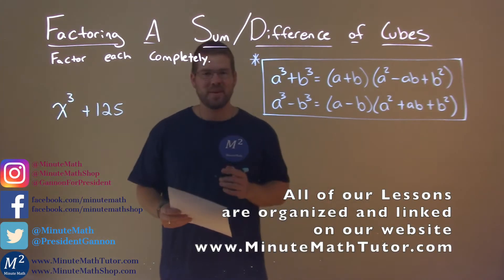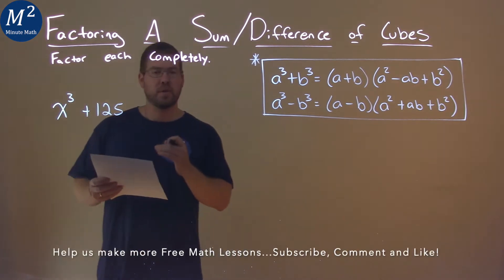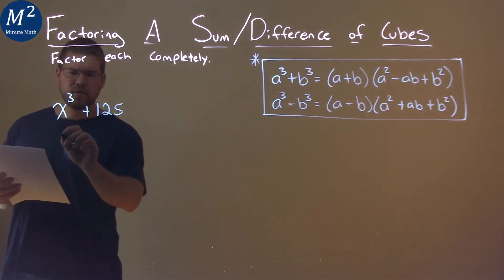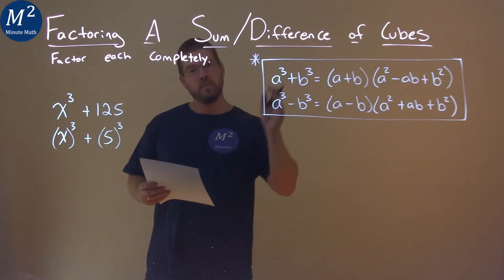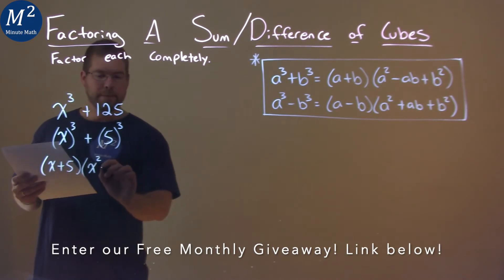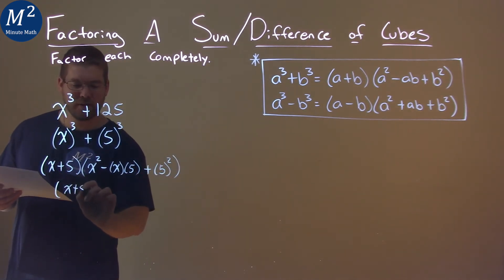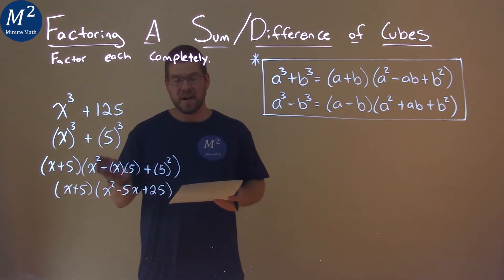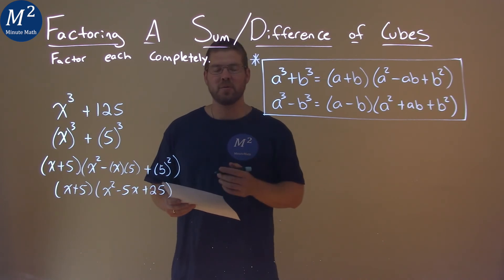Factor Completely x^3+125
Factoring a Sum/Difference of Cubes: x^3+125. We learn how to factor the sum/difference of the cube x^3+125. We learn how to factor completely x^3+125. This is a great introduction into polynomial functions and understanding how to factor a sum of cubes and a difference of cubes. This is under the topic of Factoring A Sum/Difference of Cubes with this free online math video lesson.